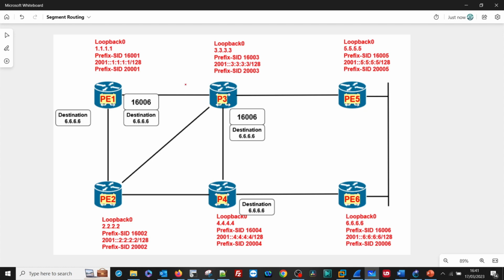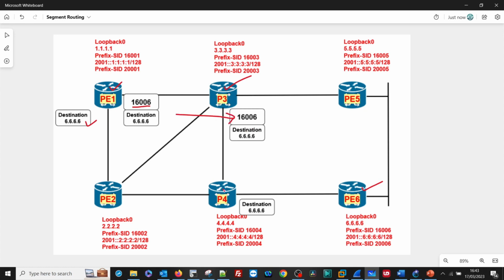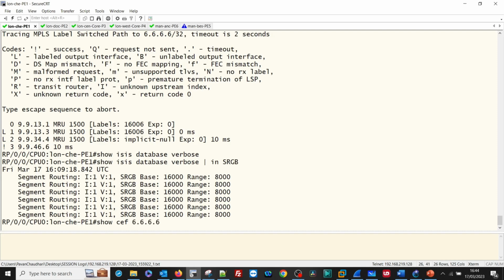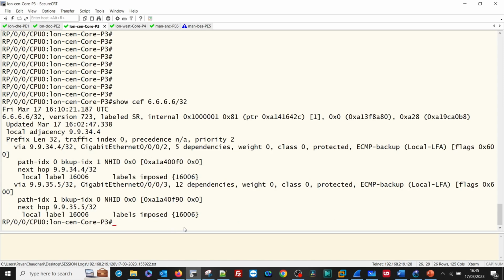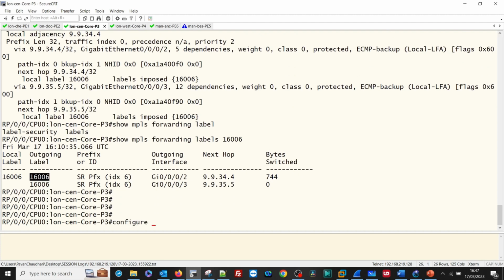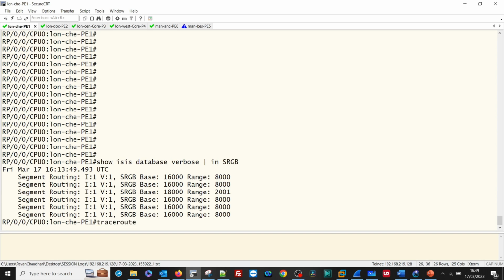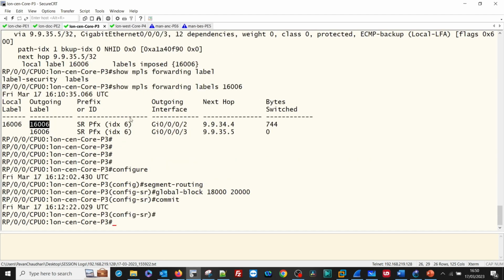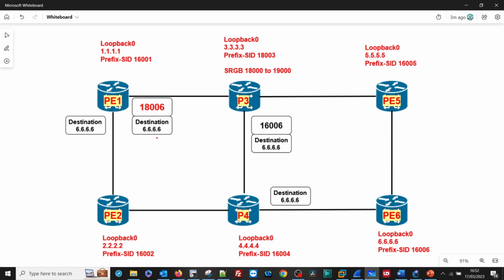Segment routing : Don't do this in your production environment ?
Blogs :-

If you are really passionate about networking, then this community is great place for you to learn technology , CCIE/JNCIE preparation and discuss options about the career .

Timecodes
0:00 Introduction
6:10 SRGB value configuration on IOSXR
06:49 if we change SRGB on IOSXR ,we need to reboot the box
7:00  SRGB change dataplane verification on IOSXR
10:16 SRGB change packet flow on IOSXR